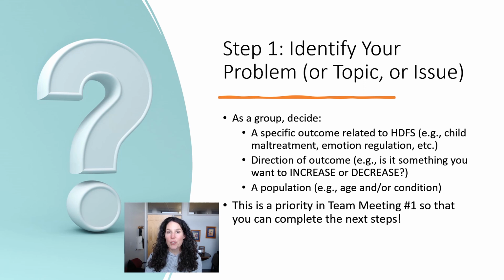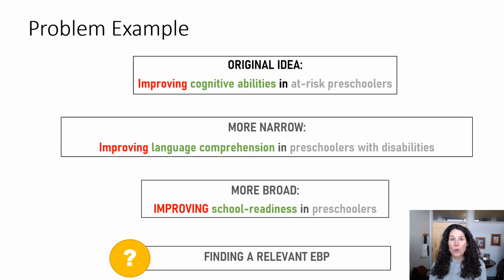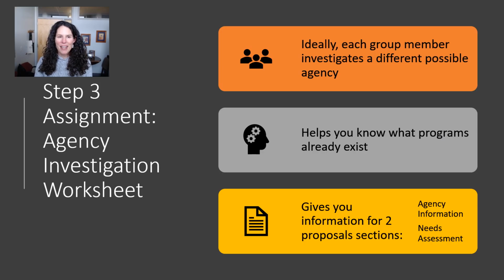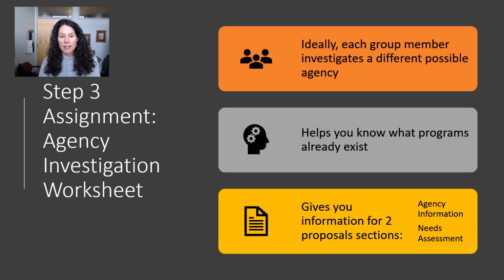CSU HDFS 492 Selecting the Problem, Population, Agency, & EBP